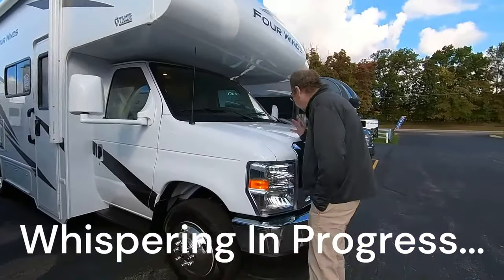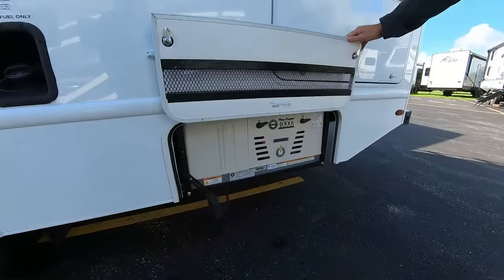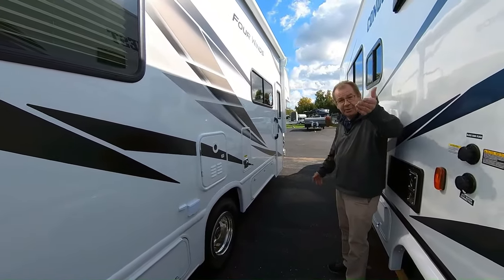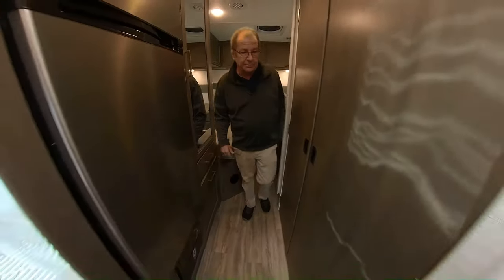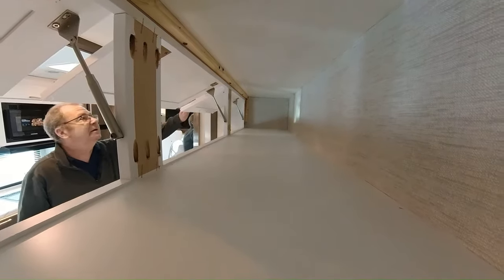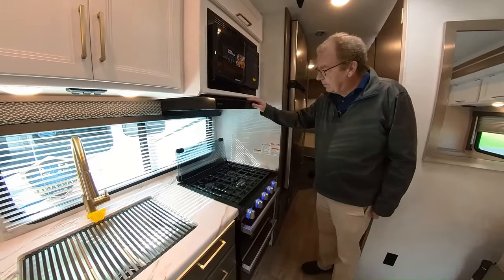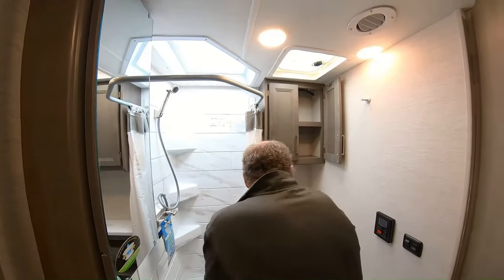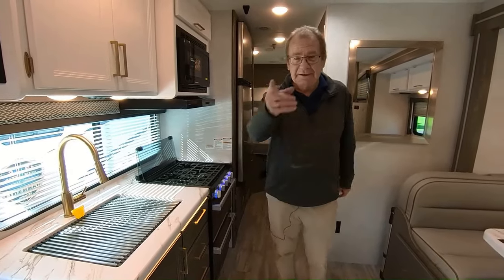SOLD! 2024 Thor Four Winds 25 V Walk through with "The RV Whisperer" at M 60 RV!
SOLD!
2024 Thor Four Winds 25 V Walk through with "The RV Whisperer" at M 60 RV!